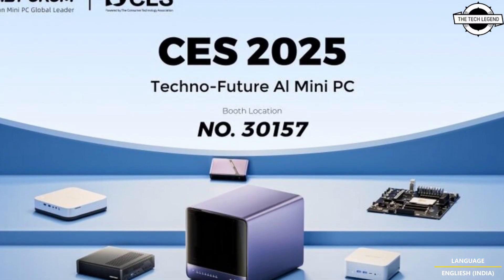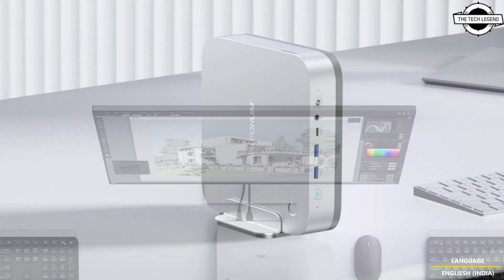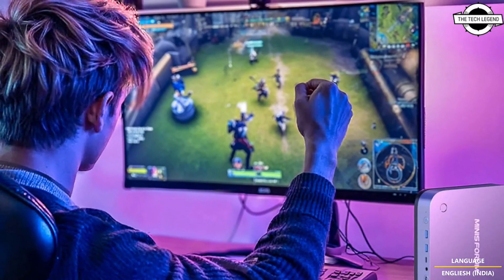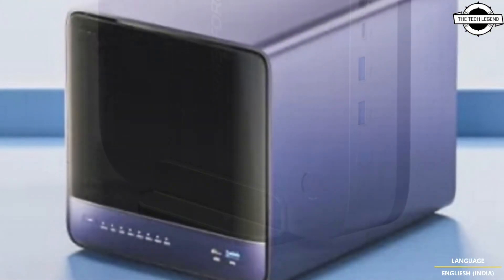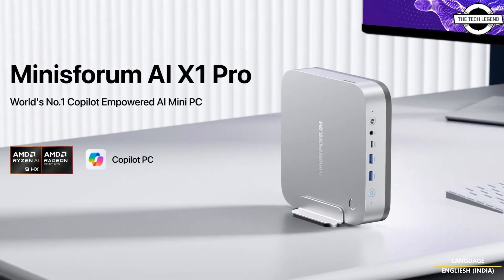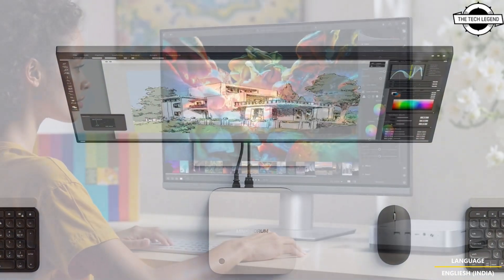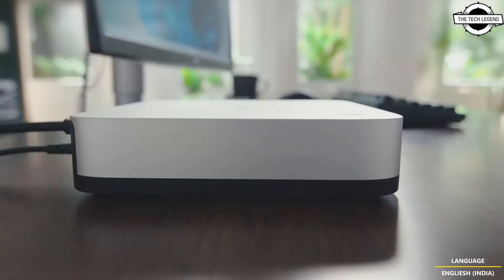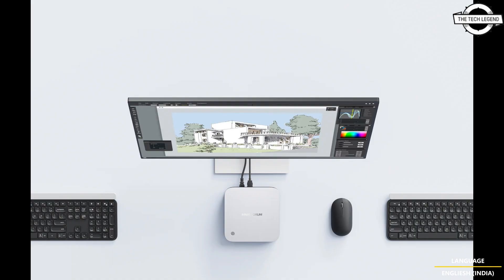Minisforum AI X1 Mini PC and N5 Pro NAS Launched - Explained All Spec, Features And More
PRODUCT BRAND STORE AMAZON

Minisforum, a leader in innovative compact computing solutions, is thrilled to announce its participation in CES 2025, the world's premier technology showcase. Minisforum will unveil two game-changing products: the AI X1 Mini PC and the N5 Pro NAS as part of its commitment to pushing technological boundaries. The Minisforum AI X1 Mini PC sets a new benchmark in miniaturized computing, leveraging the latest AMD Ryzen AI 9 HX 370 processor, the NO.1 Low Power Efficiency Chip. The AI X1 Mini PC represents the future of desktop computing, offering unparalleled performance and AI-driven innovation in a sleek, space-saving form factor.